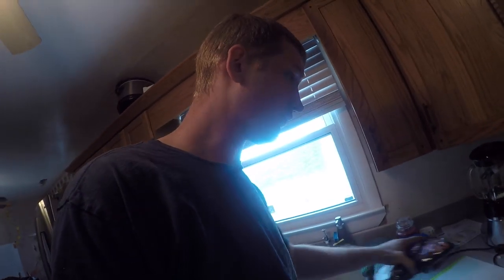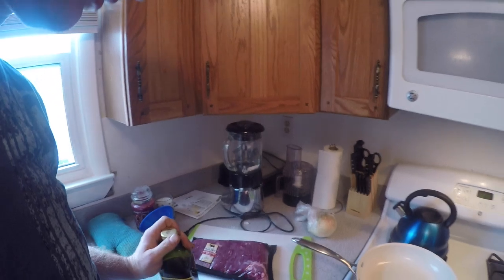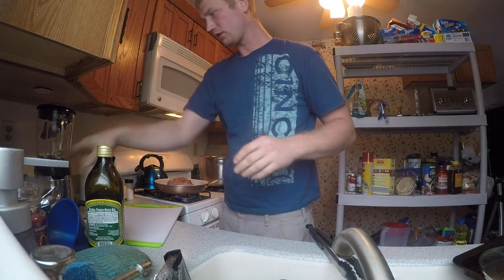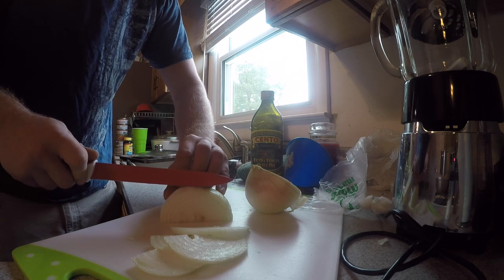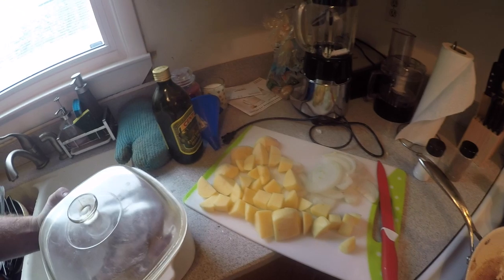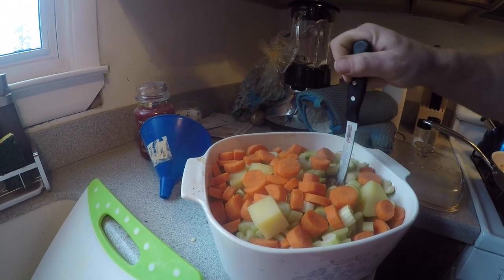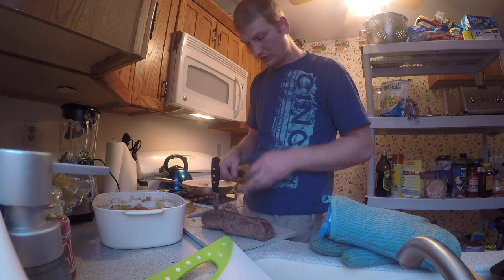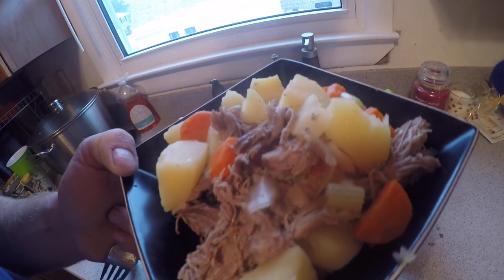Cooking Oven Pot Roast/Oven Made Stew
it really didn't turn out as a roast and ended up becoming a stew.